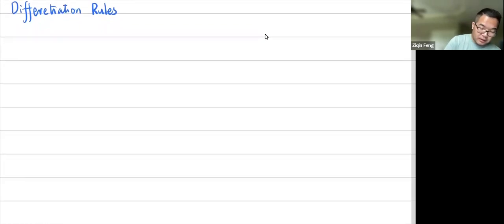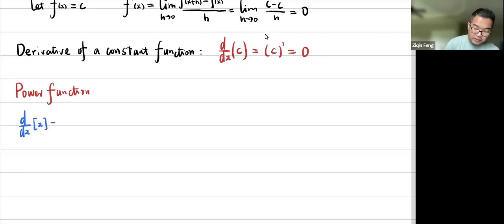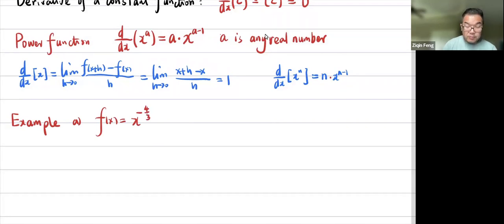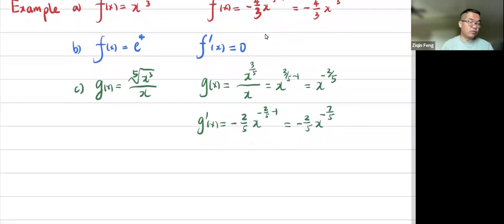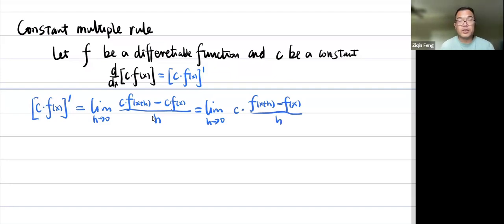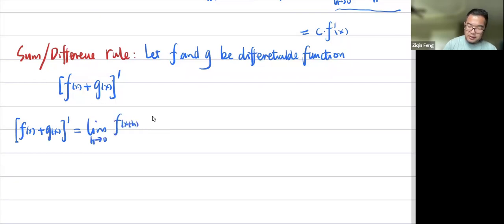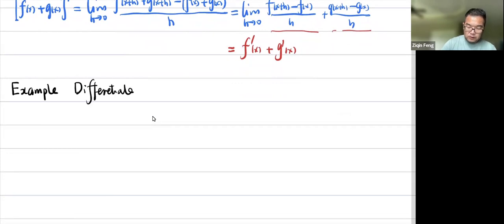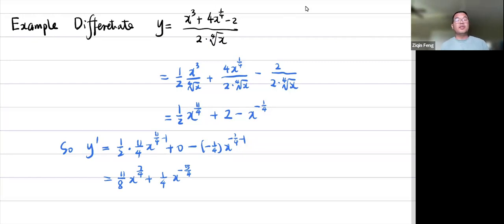Sum and Difference Rules